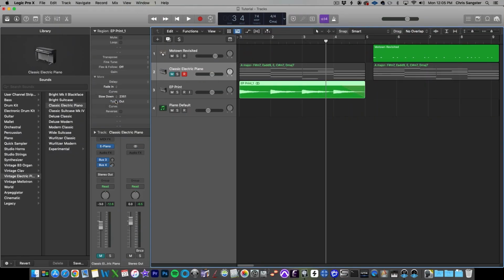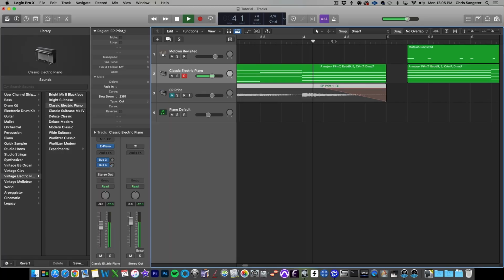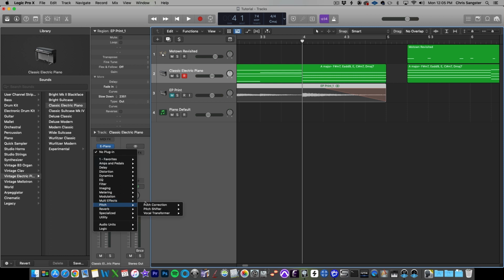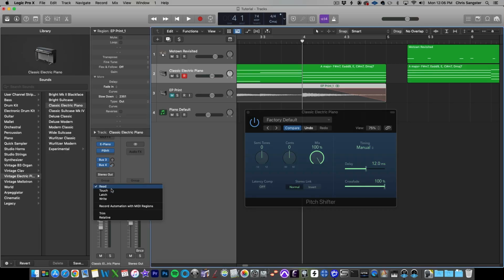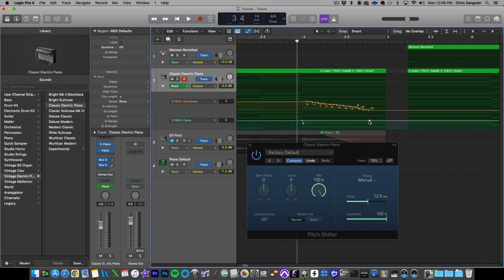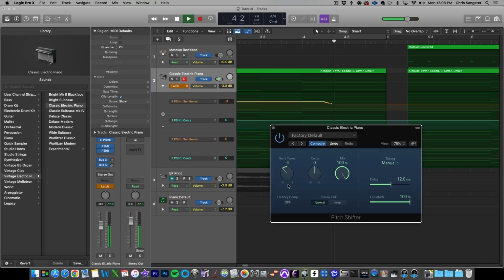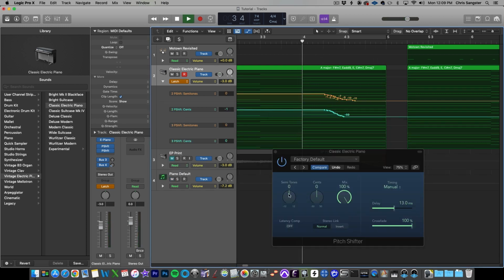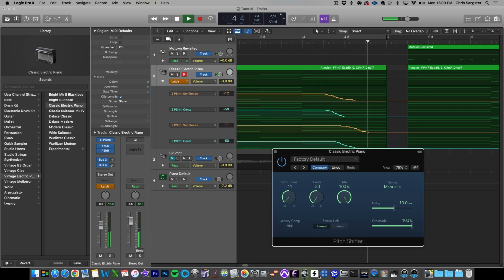How To Add A Slow Down Effect to a MIDI Track in Logic Pro (without bouncing to audio)